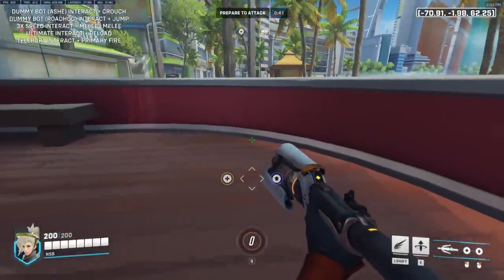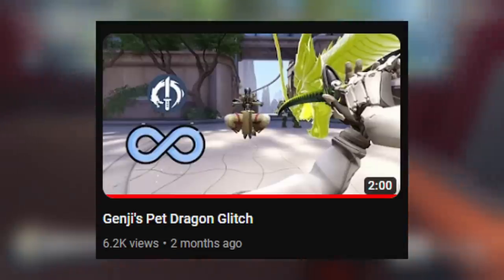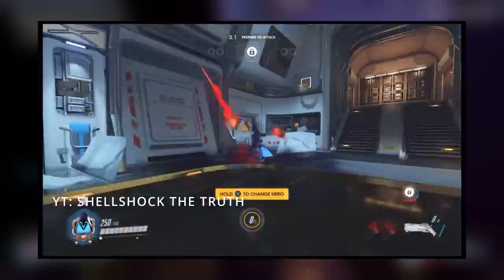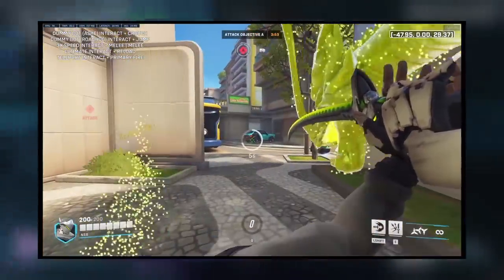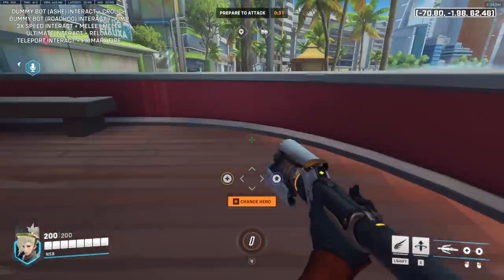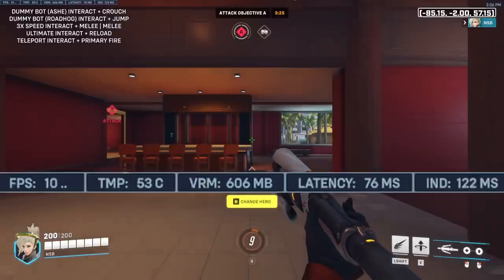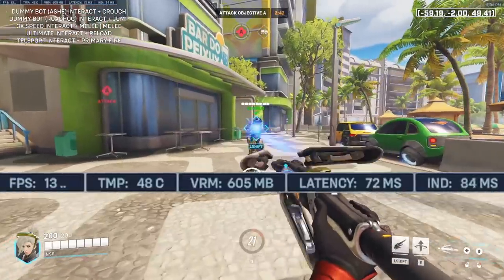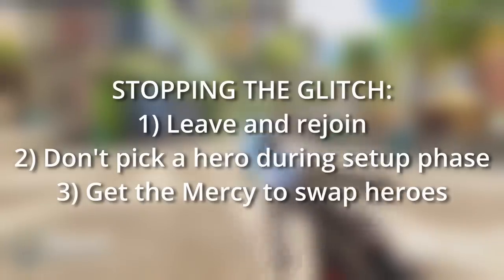The Most GAME BREAKING Glitch I've Ever Found... (PATCHED)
So yeah, Mercy can hold Paraiso lobbies hostage with a broken FPS dropping glitch now.

Thanks as always to the people who helped me test this bug: @Talyir, @BoloniousFelus, @CmoiFlo, Divaan, Ramiro, and more.

TIMESTAMPS:
0:00 - Intro
0:24 - Glitch history
1:24 - Mercy animation bug
1:49 - Mercy glitch on Paraiso
2:58 - Stopping the glitch
3:16 - Outro